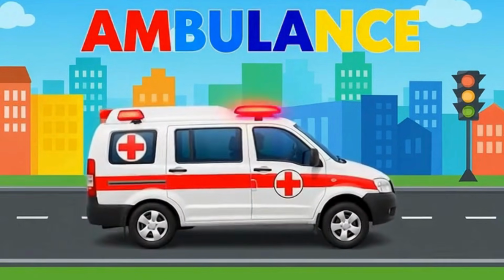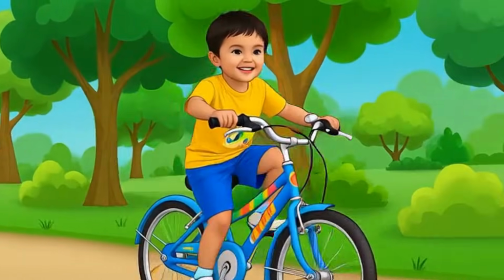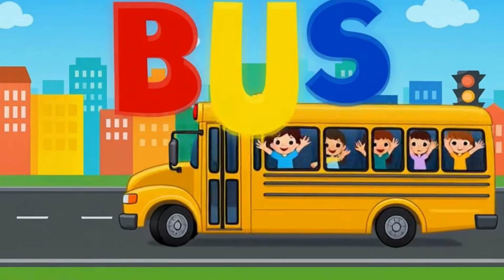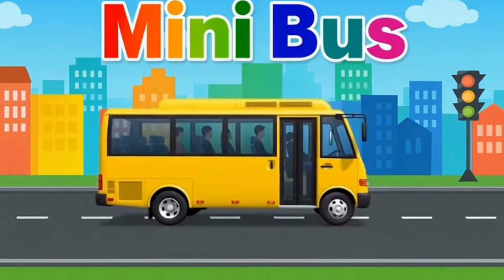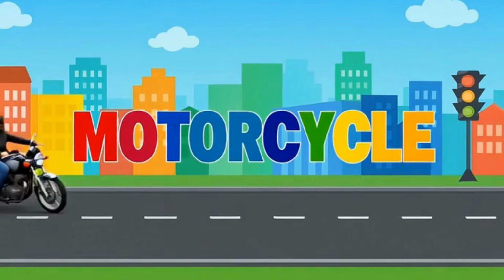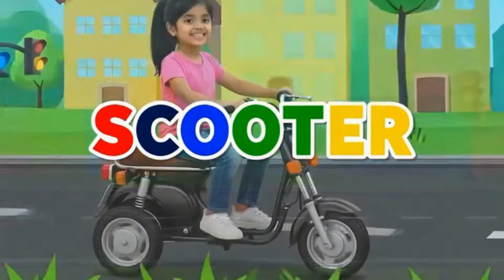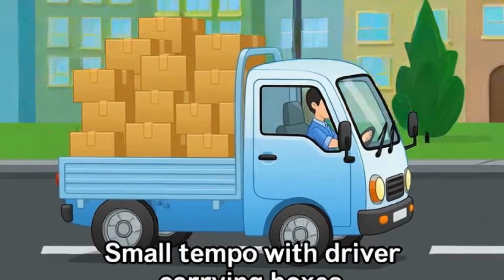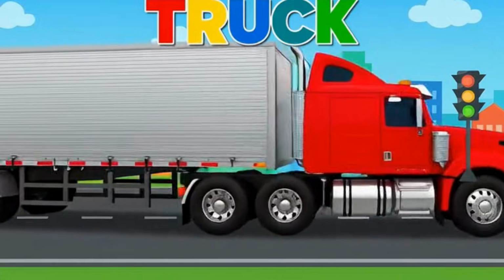STREET VEHICLE | LEARN VEHICLES NAME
Hello kids! In this exciting video, we’ll learn the names of street vehicles like cars, buses, trucks, and more — all in a fun and colorful way!
Join our cute schoolgirl host as she introduces each vehicle with cheerful narration and vibrant visuals.

📌 What’s inside:
✅ 20 common street vehicles
✅ English narration for kids
✅ Bright visuals and animations